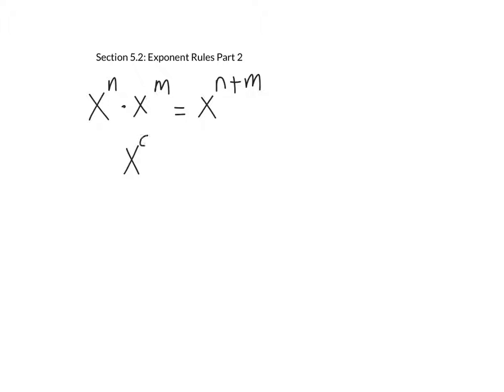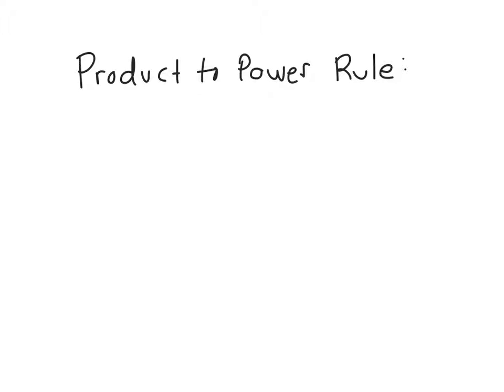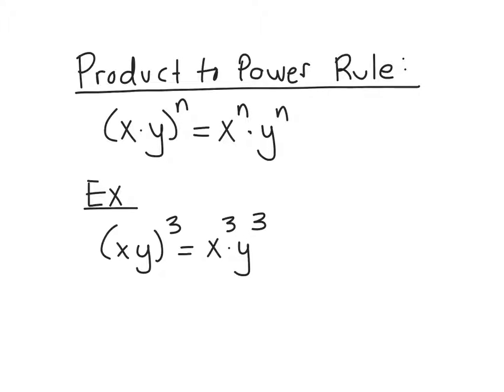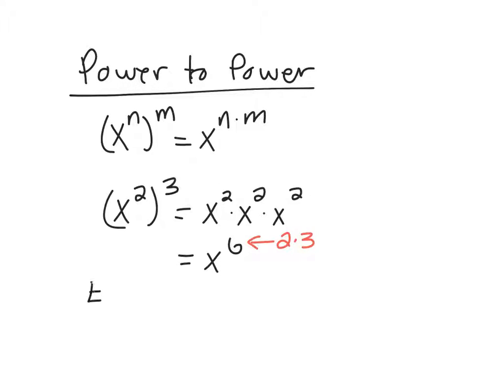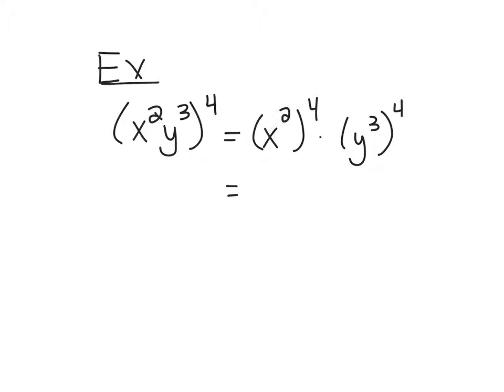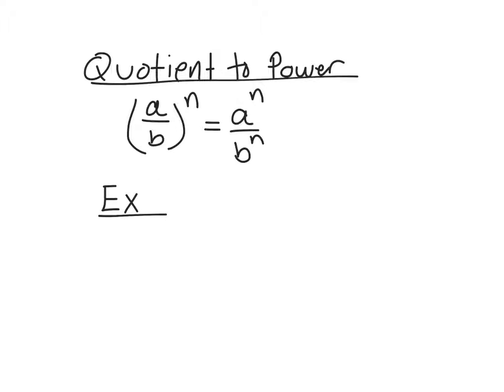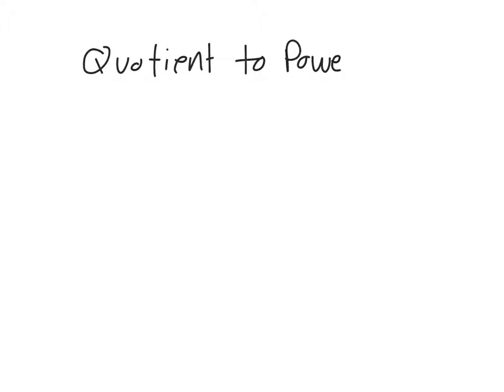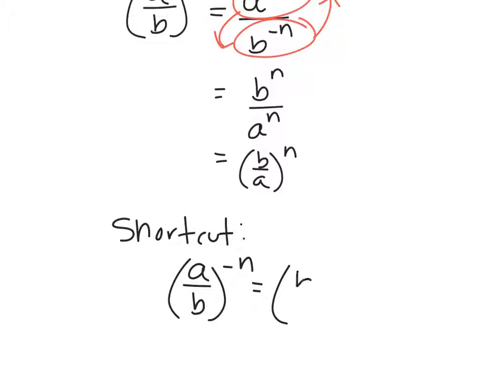Exponent Rules Video